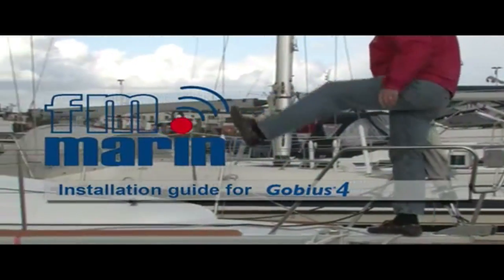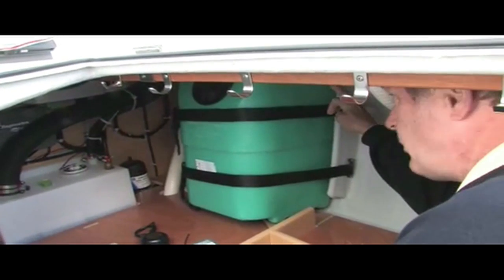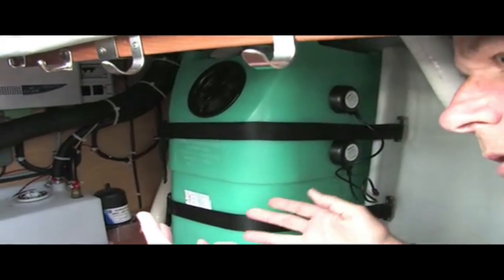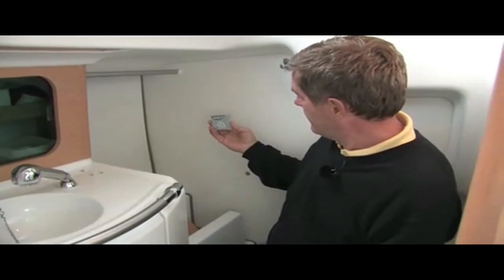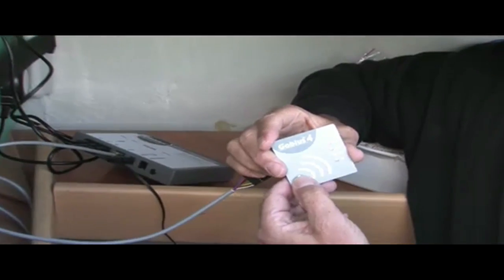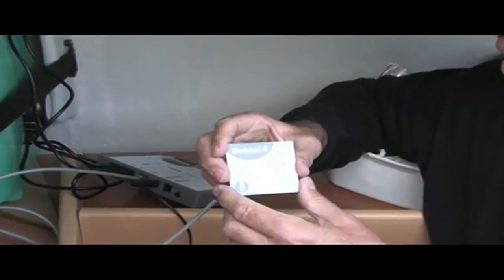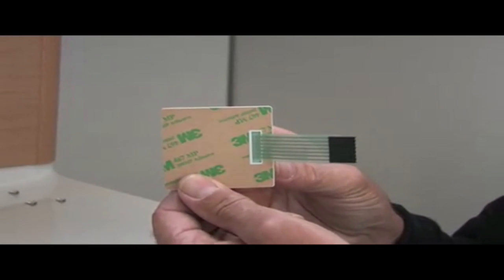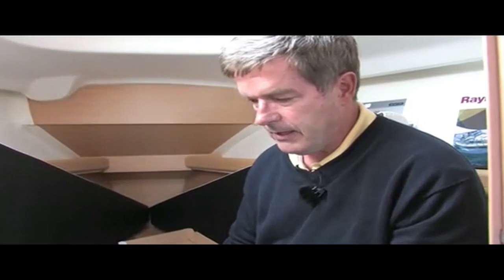Gobius Installation (English)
Gobius is the first level indicator in the world that measures from the outside of the tank. Level indication conducted from the outside of the tank means contact free measurement. All tank materials can be used, such as stainless steel, steel, aluminum, plastics or fibreglass. This means that Gobius can be used for water, fuel, oil or septic tanks. Please visit our webpage for more information about Gobius version 2!